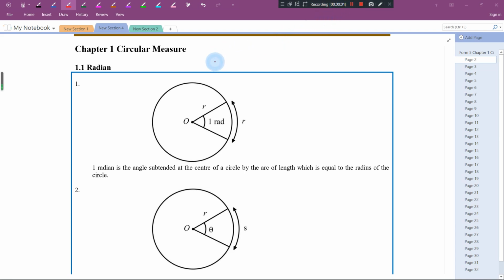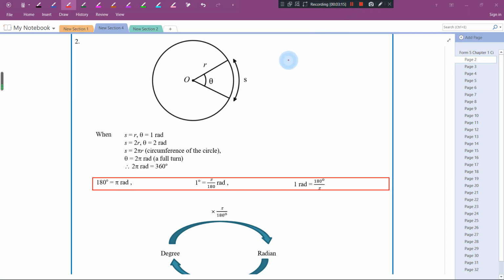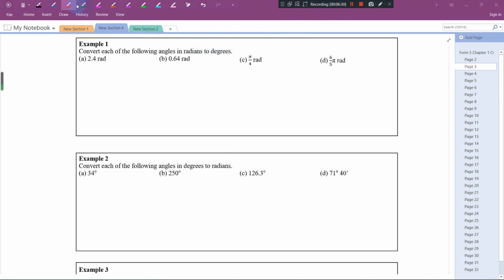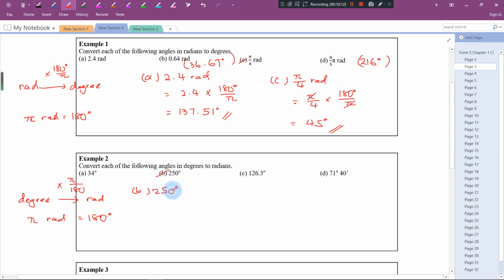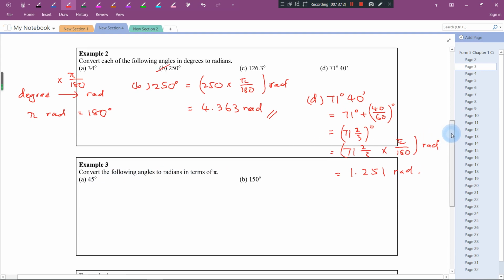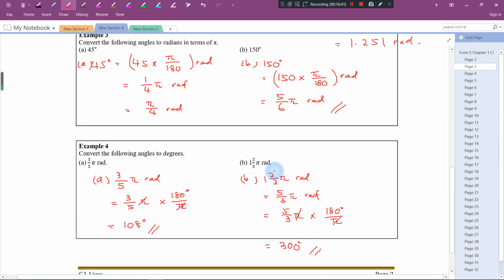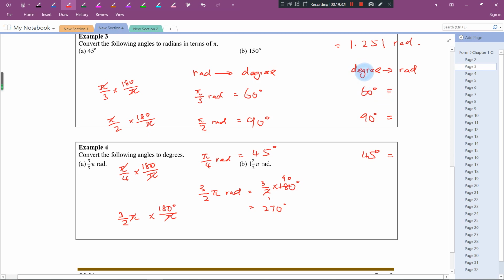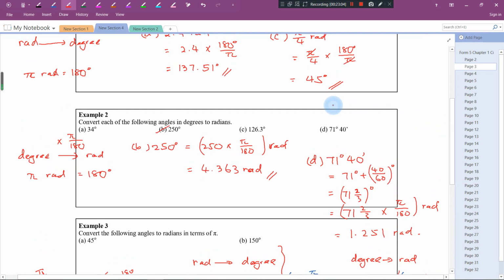KSSM Form 5 Add Maths Chapter 1 (1.1 Radian)